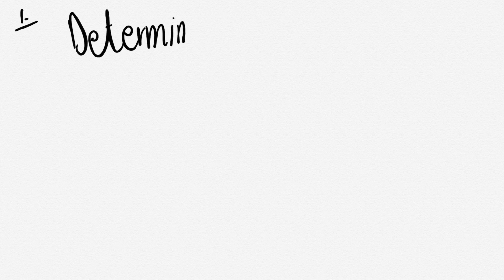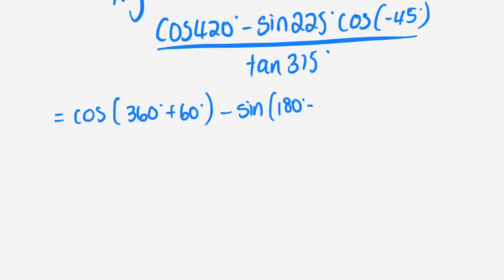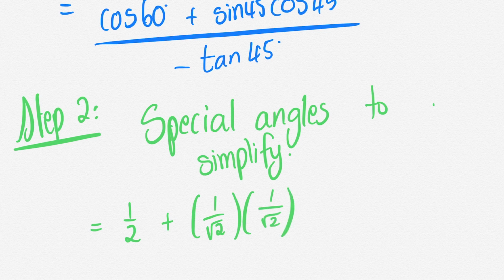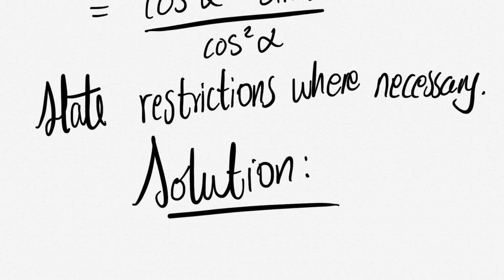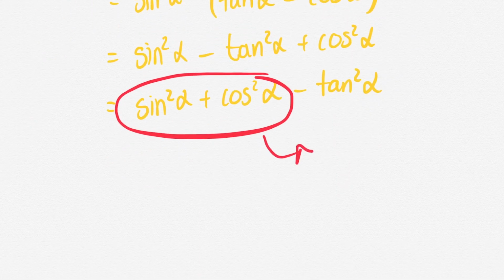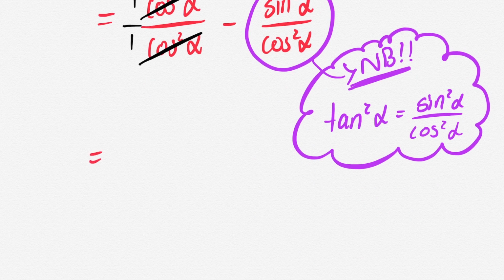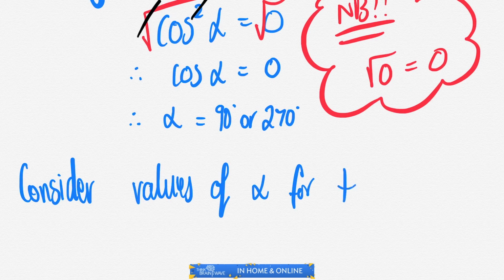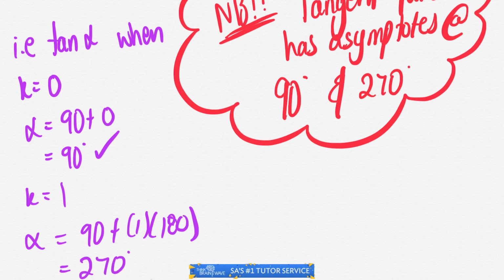Grade 12 Trig Examples uploaded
This video is about Grade 12 Trig Examples uploaded